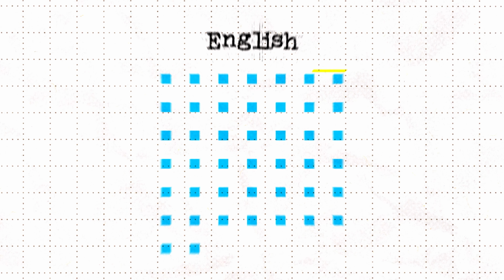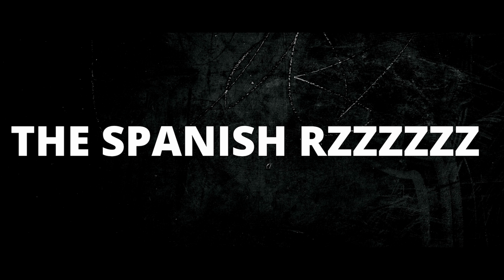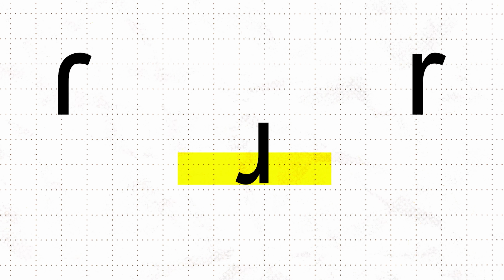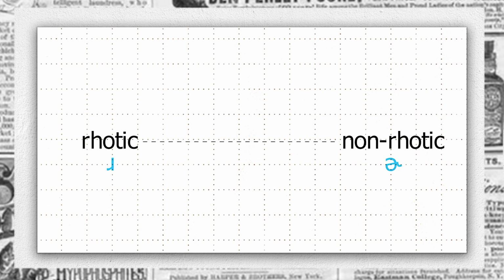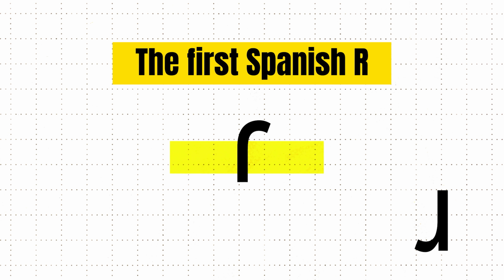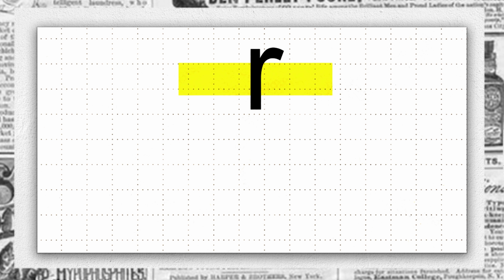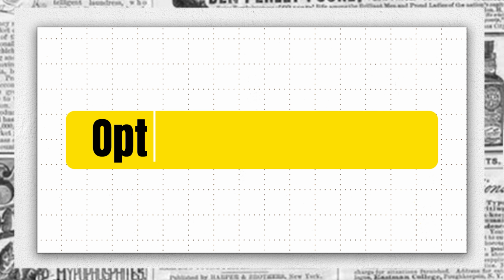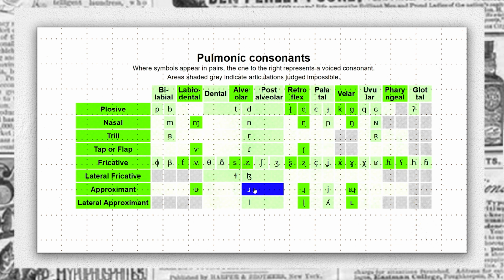Why Americans can't pronounce the Spanish R (Vox Style Animation)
Get access to video assets, and language resources:
It's difficult for Native English Speakers to pronounce the Spanish R. The reason is that the English R is very different than the 2 R's in Spanish. In this video, we go over how the English R sounds and what makes it different from the alveolar tap and the alveolar trill.